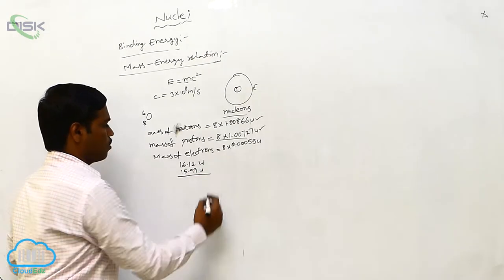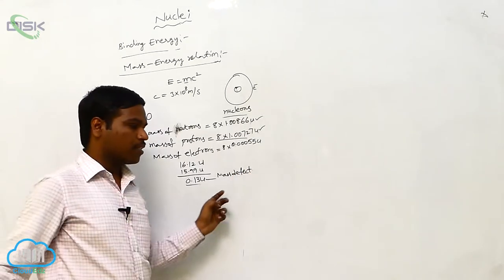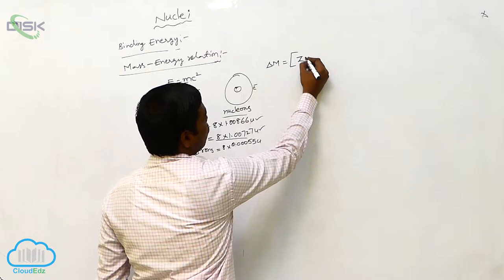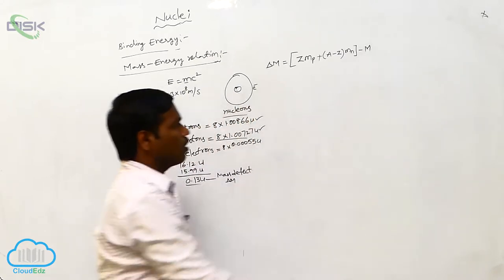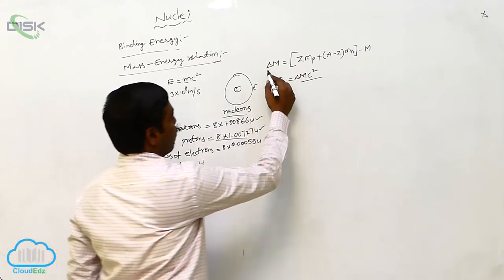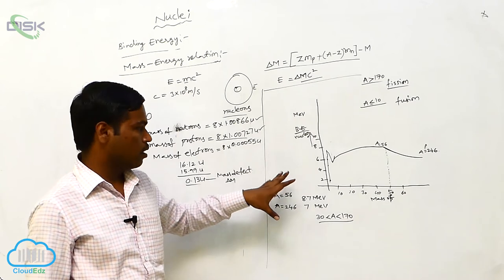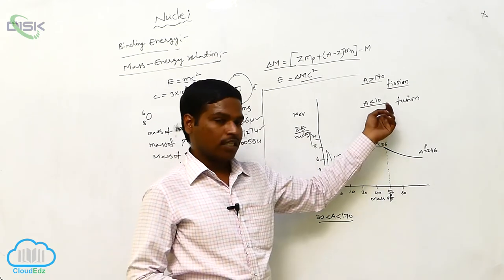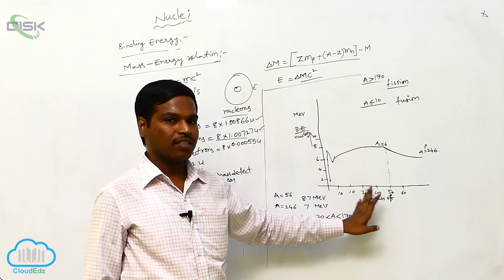Nuclei || Mass-Energy and Nuclear Binding Energy || Binding energy 2 || DiSK Telangana